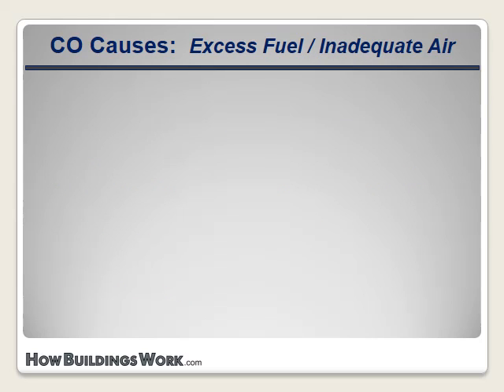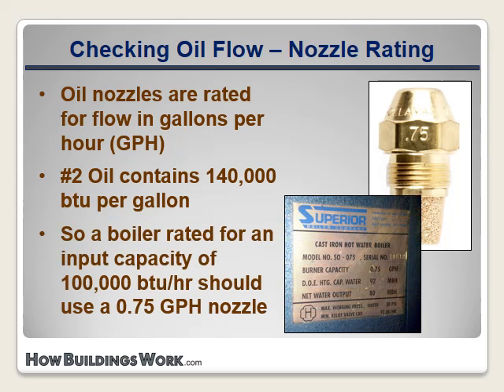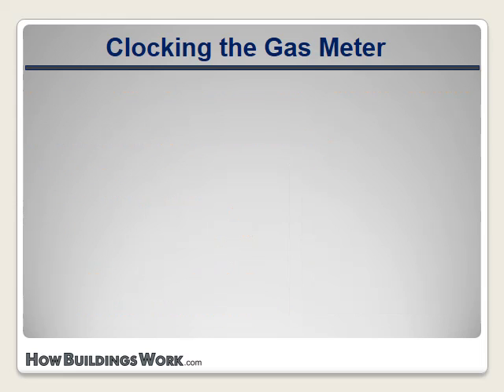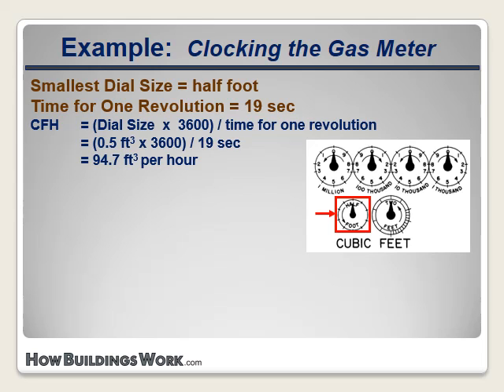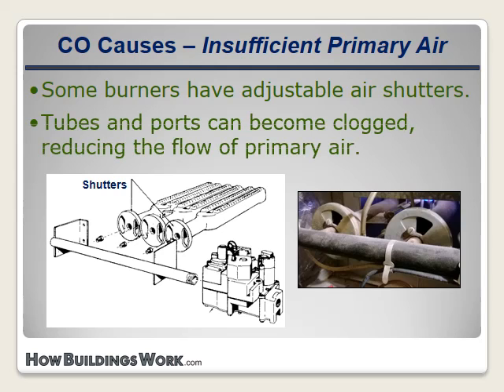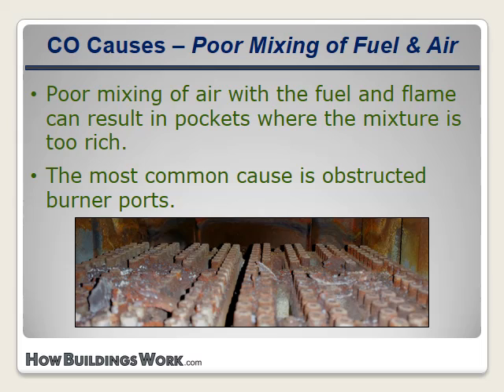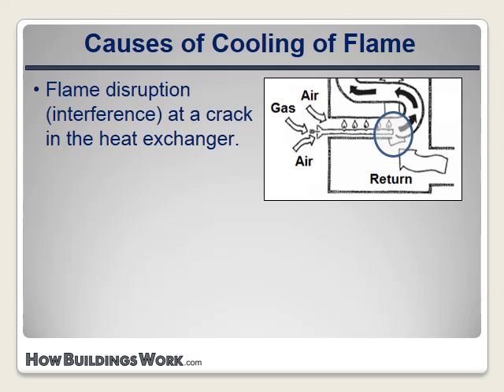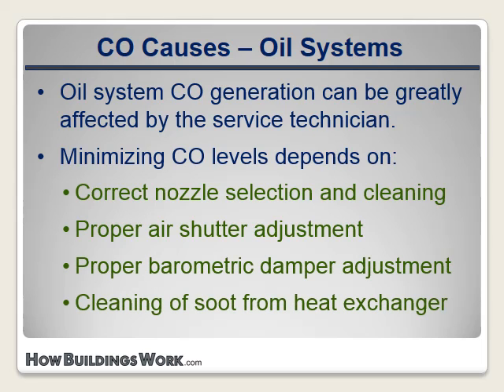Causes of Carbon Monoxide Generation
Learn about the problems that can cause combustion appliances to generate carbon monoxide.

This Lesson #3 of 7 in our course "Carbon Monoxide - Causes and Concerns"  To see the full course and earn BPI or NACHI continuing education credit, go to HowBuildingsWork.com.